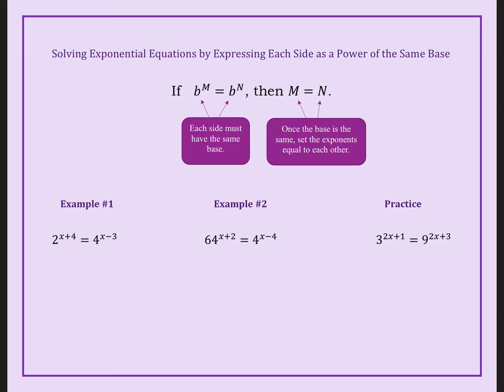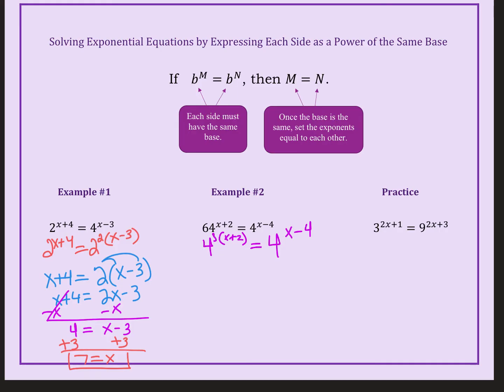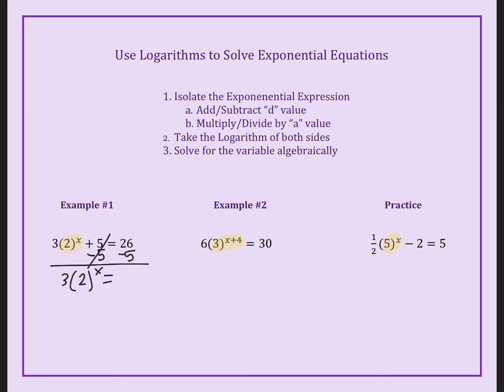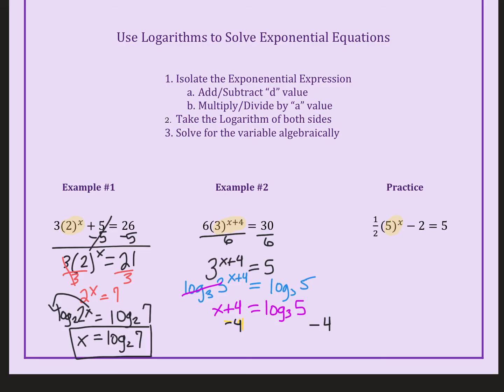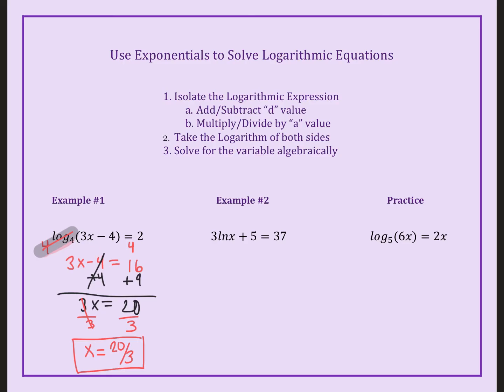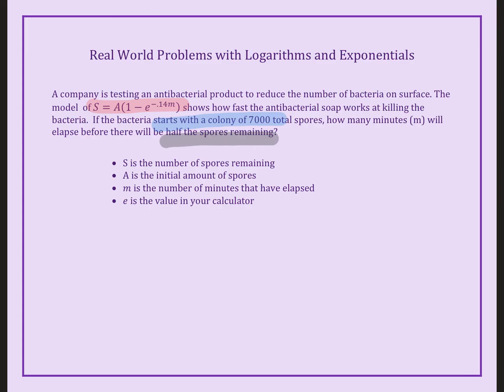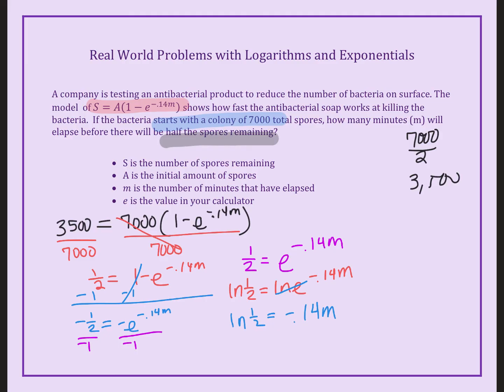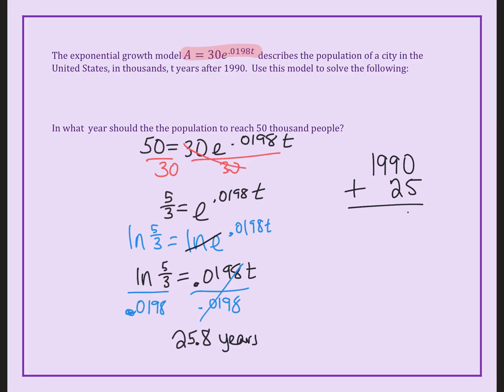Solving Logarithmic and Exponential Functions .mp4